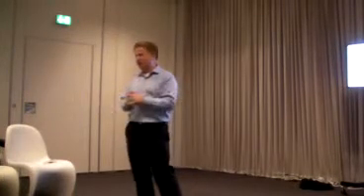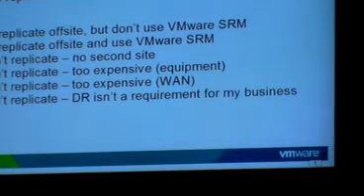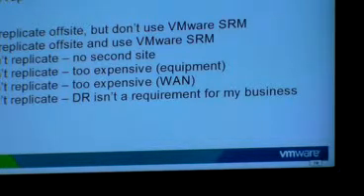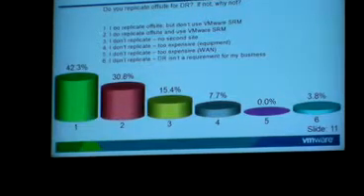VMworld Europe 2010 : Group Discussion Storage # 5 / 5